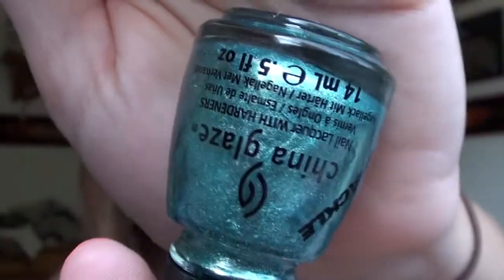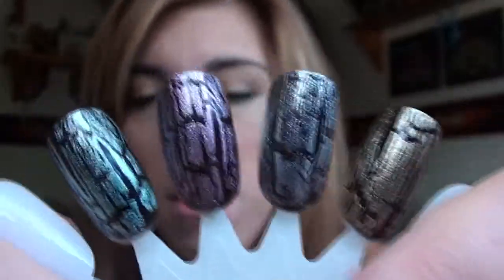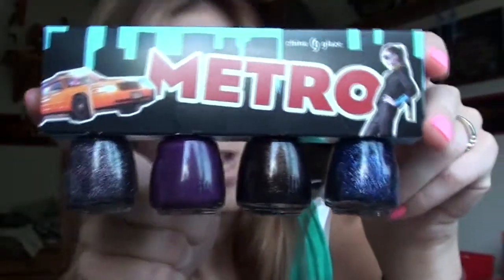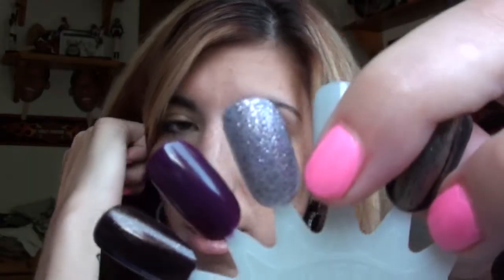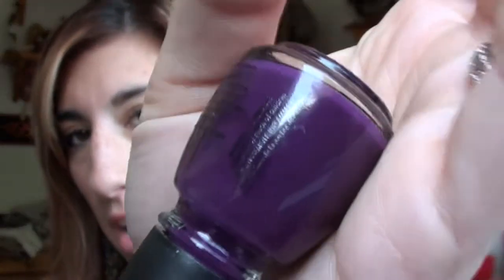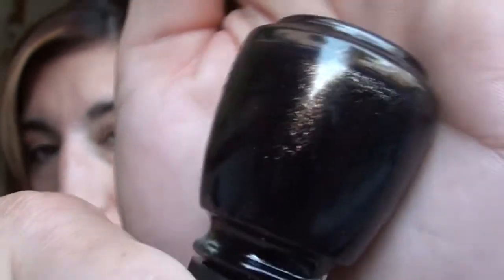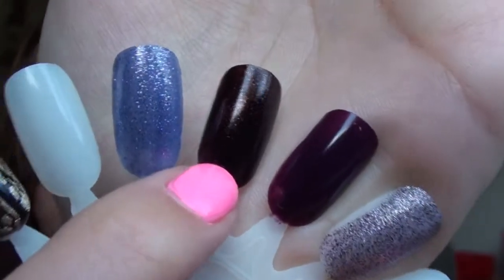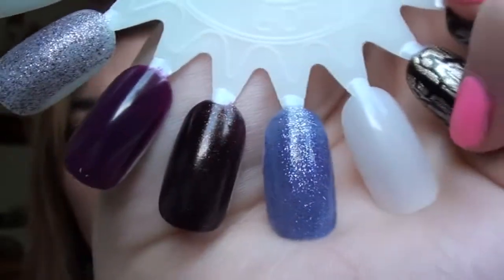China Glaze Metallic Crackle and Metro Collection Overview